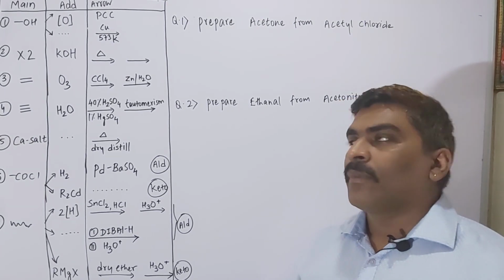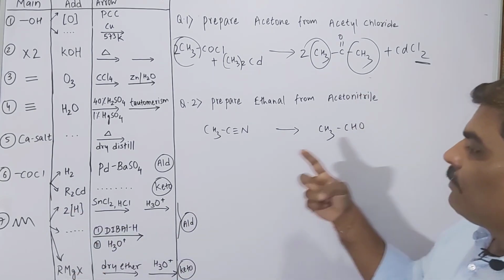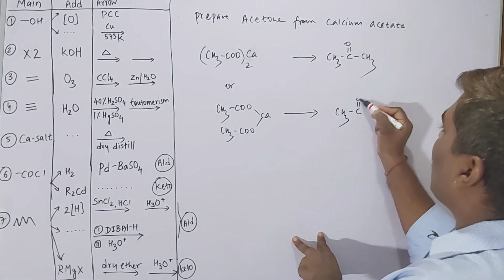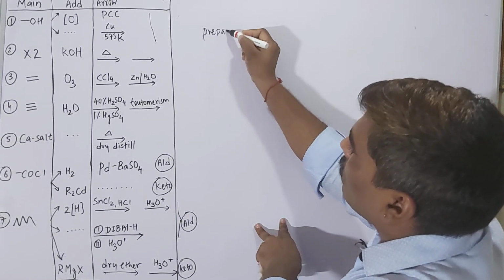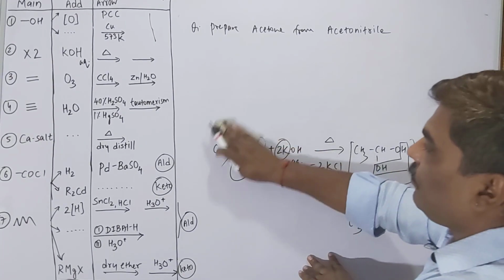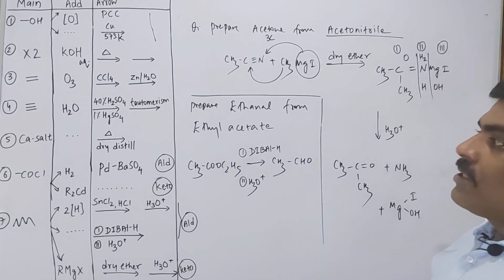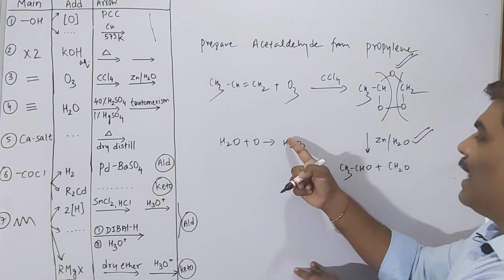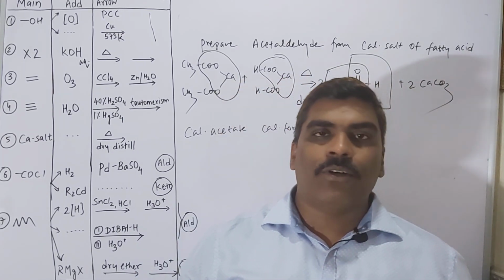Preparations of aldehydes and ketones..|op sir